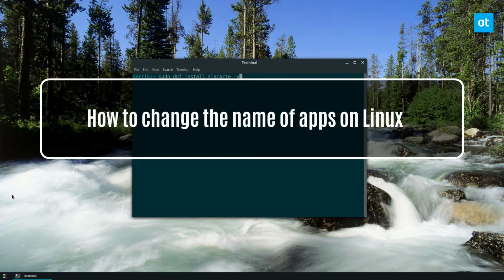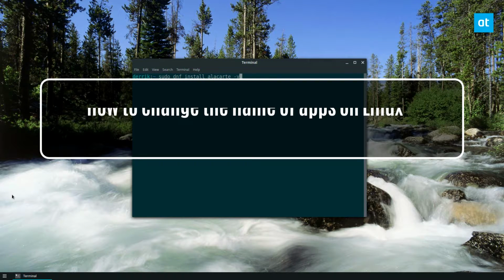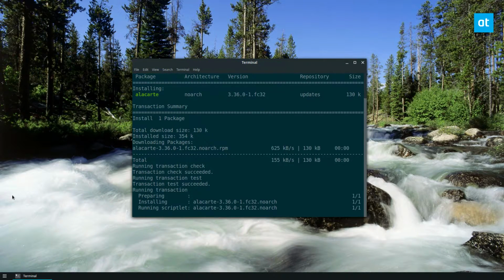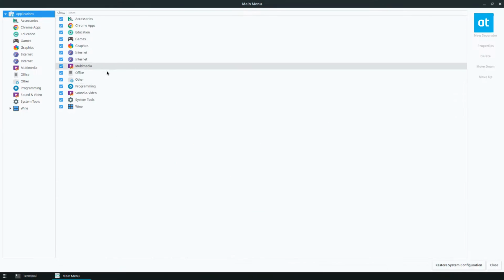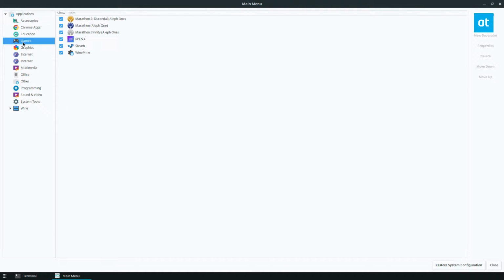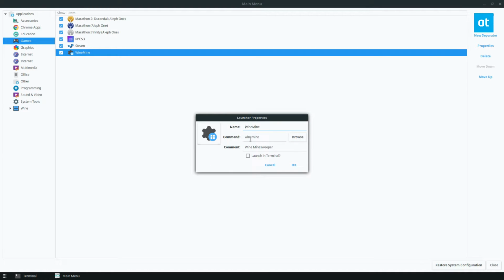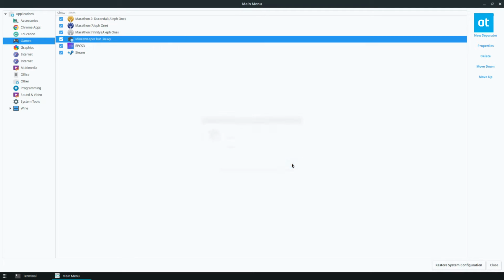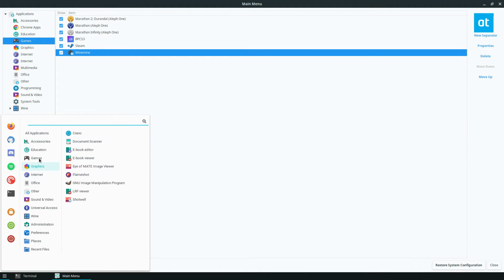How to change the name of apps on Linux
Is there an app on your Linux PC with a name you’re not happy with? Do you wish you could edit it? We can help! Follow along as we show you how to change the name of apps on Linux!